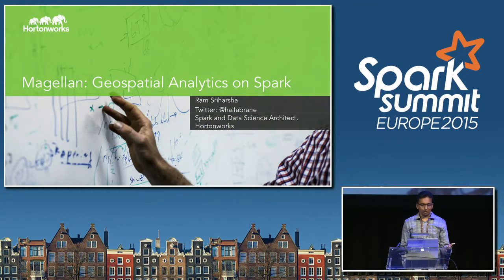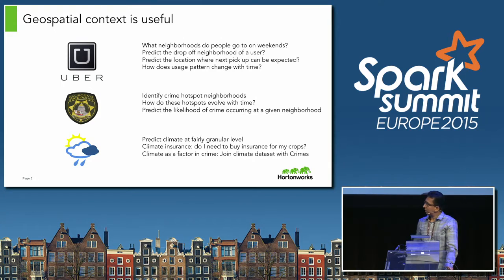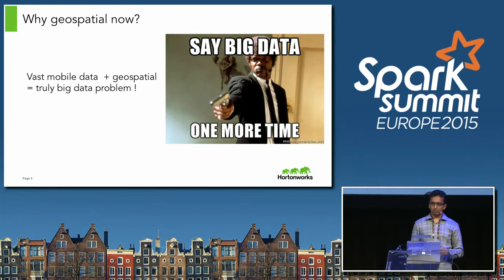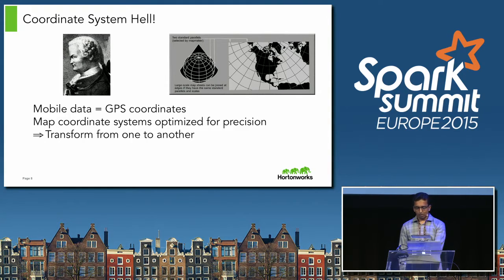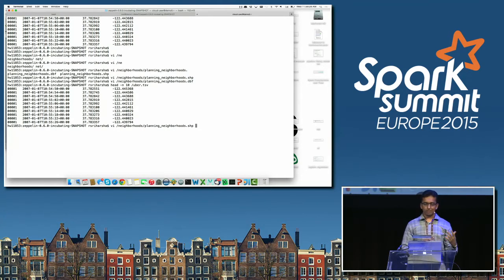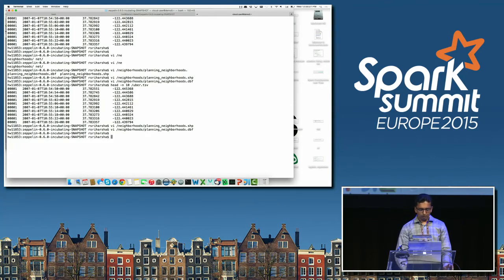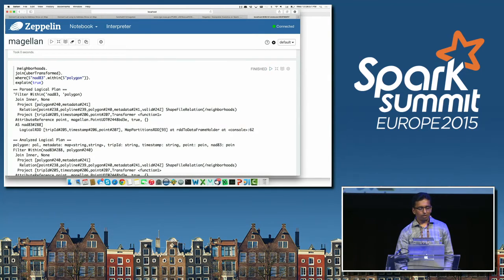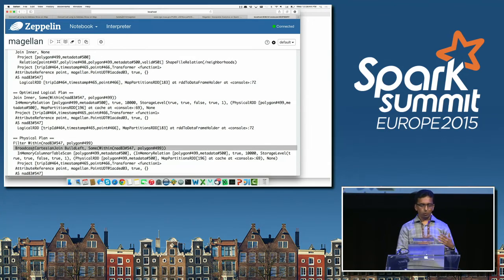Magellan: Geospatial Analytics on Spark